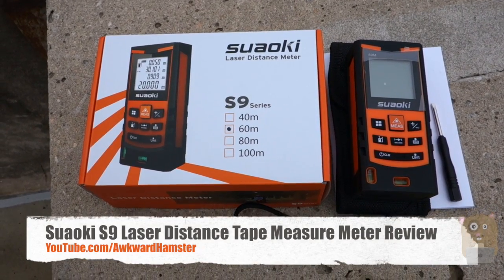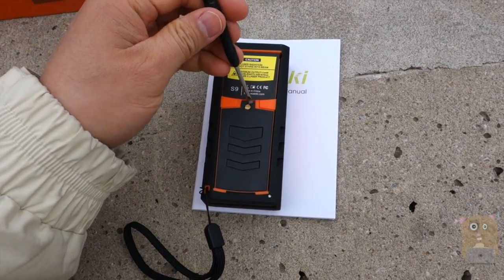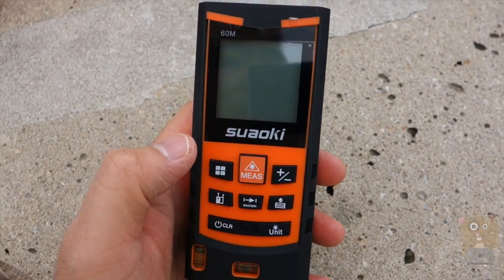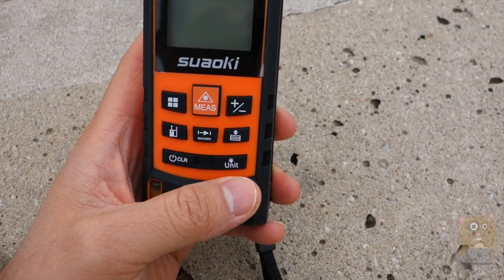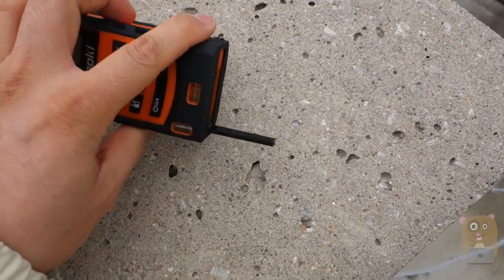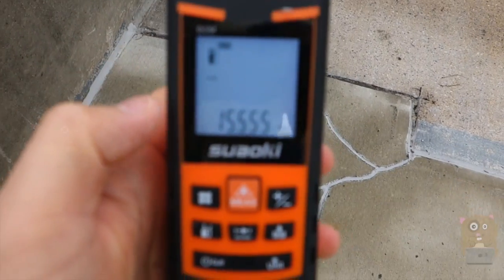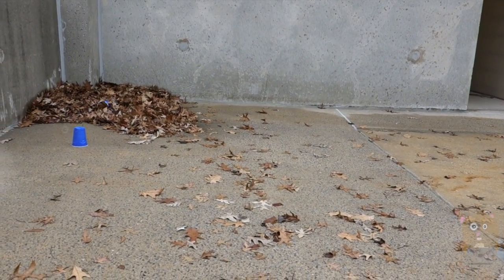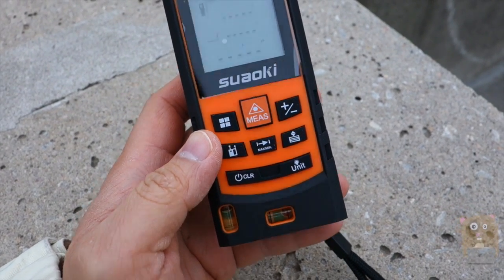Best Tools: Suaoki S9 Laser Distance Tape Measure Meter Review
Suaoki S9 Laser Distance Tape Measure Meter Review

Robust Housing: a reinforced rubber housing with an IP54 Ingress Protection Rating provides a sturdy grip, as well as protection from dust/dirt particles, small drops, and minor water damage ¨C perfect for damp/dirty environments
Easy to Read Display: a 4-line backlit display clearly shows you all the info you need, such as battery level, the current mode of measurement, and the measurements themselves
Perfect Measurements: the S9 is accurate to within 1.5 mm (less than 1/16 in), has an end-piece for measuring from corners, and can display imperial and metric units
Compact Size: weighing in at only 123 grams, the quarter-pound S9 conveniently fits into the included carrying case, and is ready to go wherever and whenever you are
Measuring Modes: our product can measure single and continuous distances (min/max), area, volume, Pythagoras for height and triangular area, and offers a add/subtract function